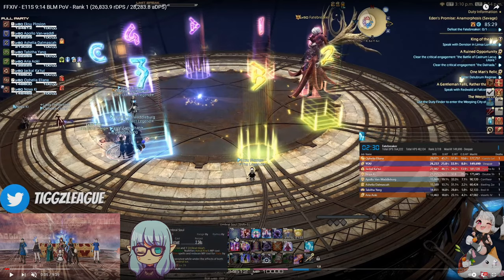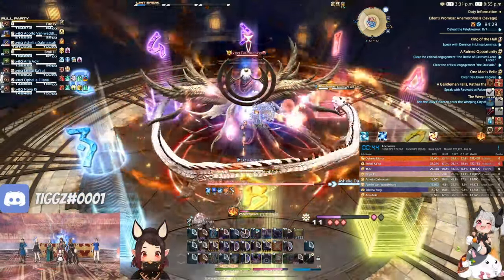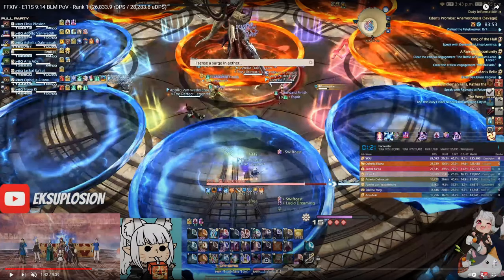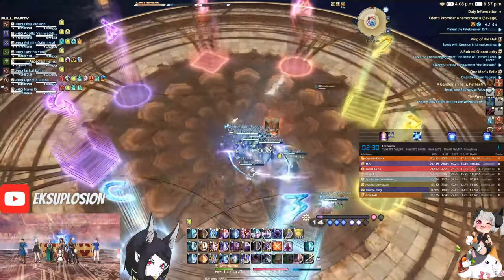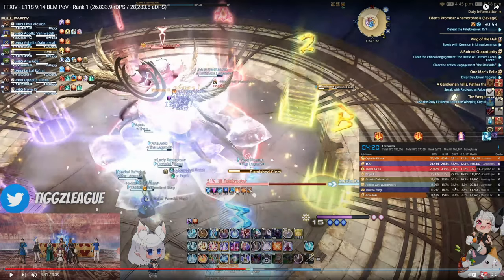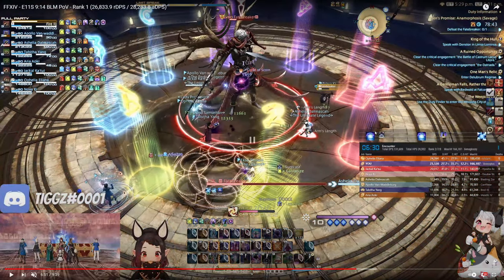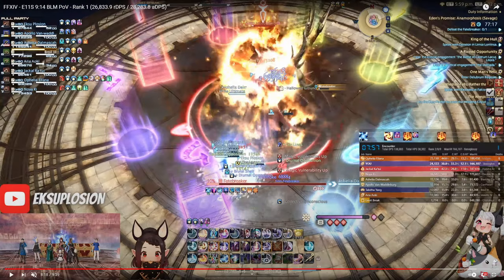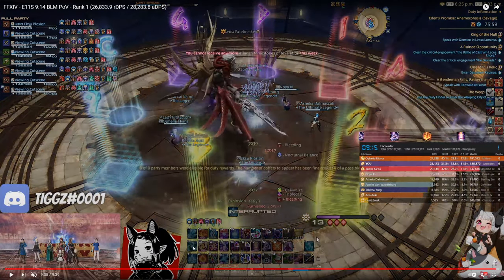[Commentary] E11S 9:14 BLM PoV - Rank 1 (26,833.9 rDPS / 28,283.8 aDPS)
This is my first commentary video and it is a bit lengthy. Sorry about the length, I felt like I started rambling at points but hopefully there is something in here you can take away. I've never done a video like this before so yeah lol. Mic quality is a bit weird at times because I didn't record this in one take and mic positioning was diff. Sorry if you can hear me breathing :)

Links to things:

ACT Hojoring (Install the UltraScouter.dll ACT plugin for the mana tick)

Timestamps:
0:00 Intro
1:17 Opener discussion
3:04 Burnt strike phase elongation discussion
4:54 First tether movement
5:31 3-F4 lines for alignment
8:30 Setup for second leylines and discussion on lucid, transpose double xeno line
12:04 An aside on thunder and timing of the thundercloud debuff
12:55 Boss positioning for the 2nd tether
14:41 Shifting Sky intermission
15:13 Shifting Sky reopener
16:33 Holy Protean BLM relative
18:00 Setup for 2nd potion
20:25 First Burnt Strike in 2nd phase movement
20:50 Ending 2nd phase on a strong fire cycle
21:58 Sundered sky
22:43 Important notes on sundered sky movement and boss targetability
24:20 Leylines positioning after sundered sky
25:43 Turn of the Heavens 2
27:51 Last tether and pre-prismatic leylines
29:36 Prismatic
30:14 Prismatic reopener
33:07 Conclusion